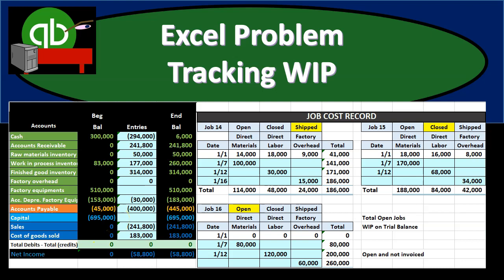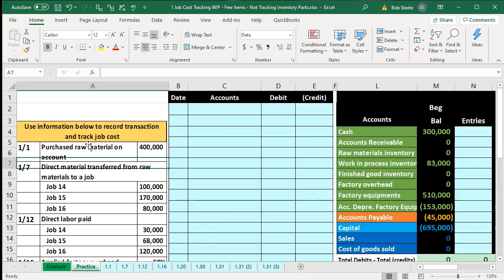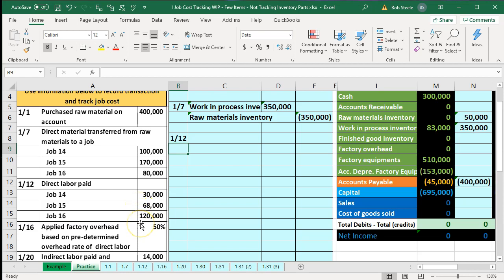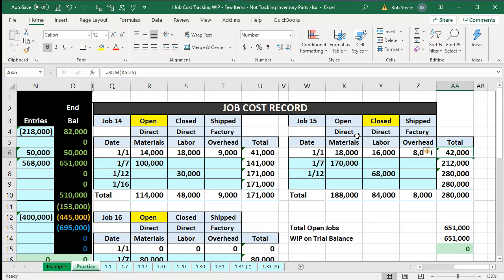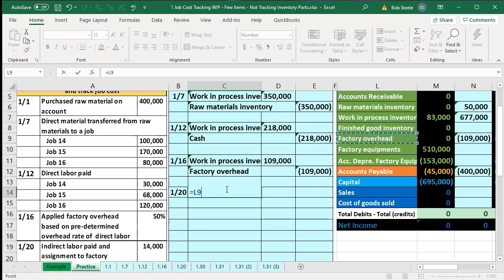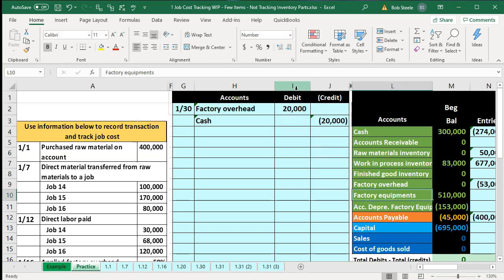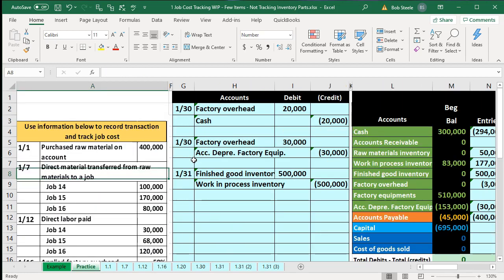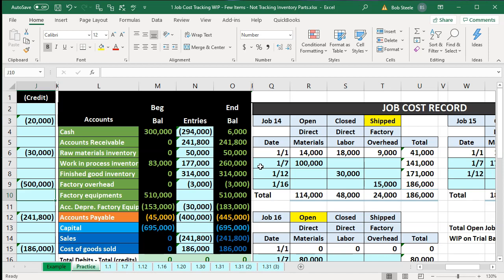Excel Problem Tracking WIP 120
Excel Problem Tracking WIP
QuickBooks Job Cost System